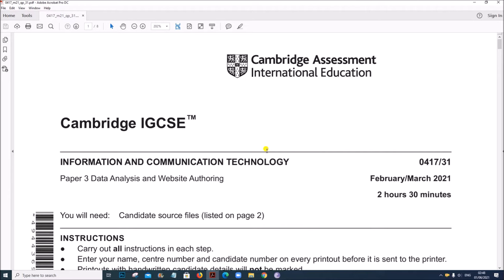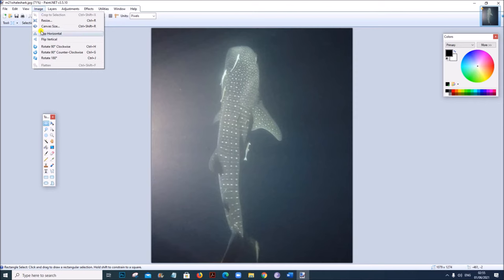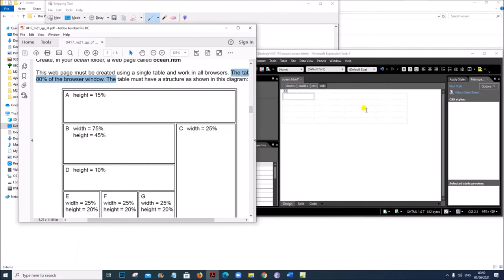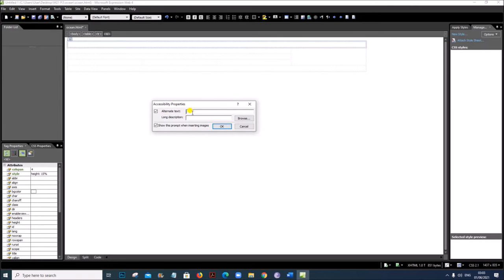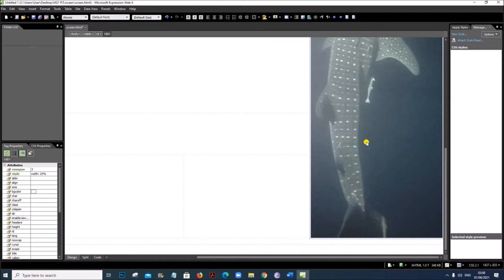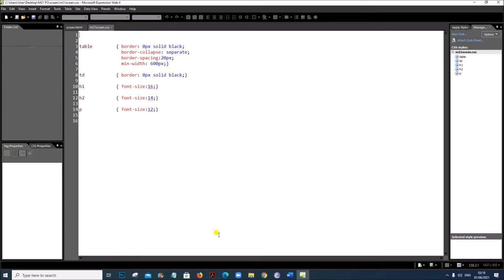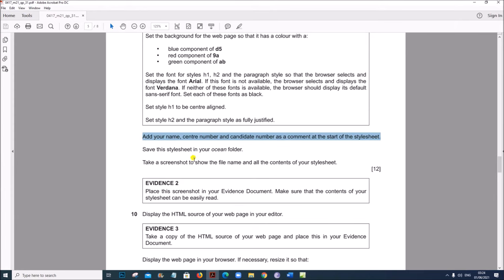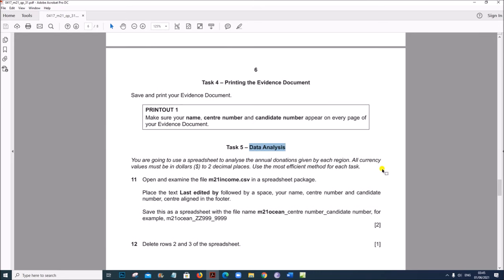IGCSE ICT (0417) March 2021 P3 Webpage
Link to Spreadsheet Task